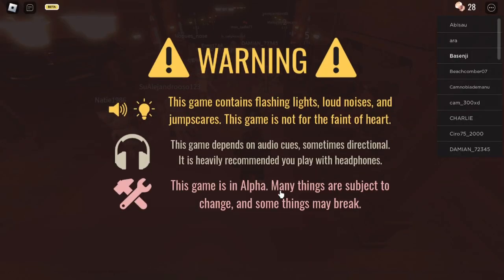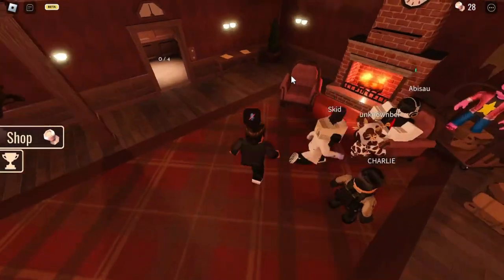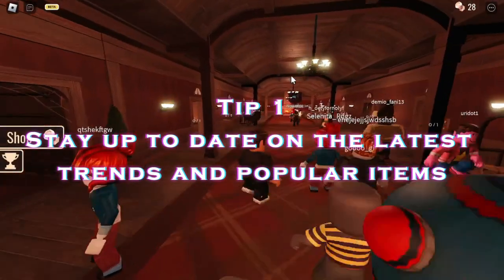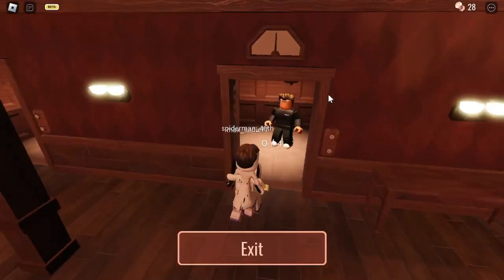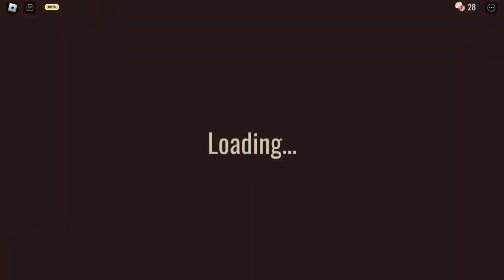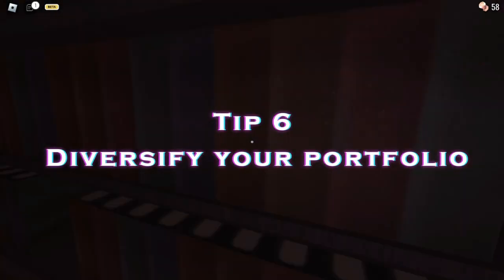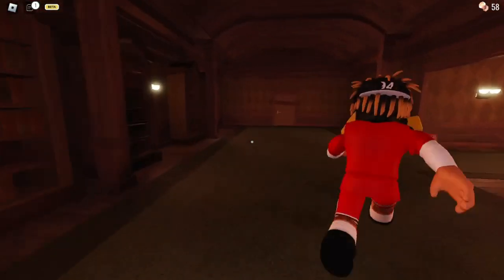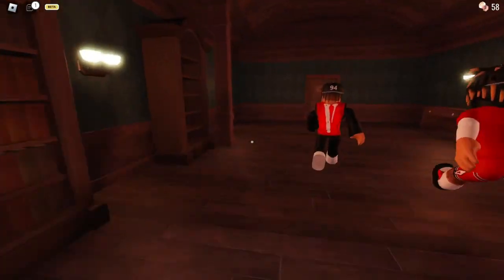10 Proven Strategies for Making Huge Profits in Roblox Trading in 2023!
In this video, I'll be sharing with you 10 Proven Strategies for Making Huge Profits in Roblox Trading. Whether you're just starting out or you're an experienced trader, these strategies will help you make big gains and keep your profits rolling in.

From identifying valuable items and knowing when to buy and sell, to leveraging trading groups and building a strong reputation, we've got the insider tips and tricks you need to succeed.

So if you're ready to take your Roblox trading to the next level and start making huge profits, be sure to watch our video all the way through.